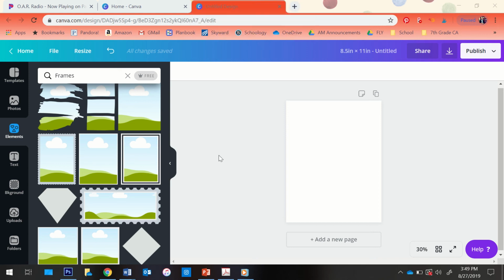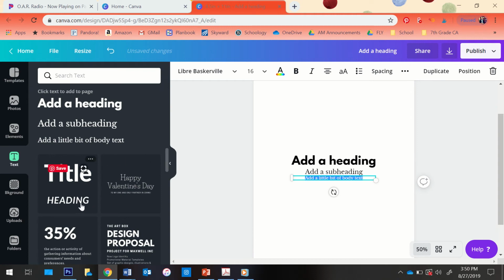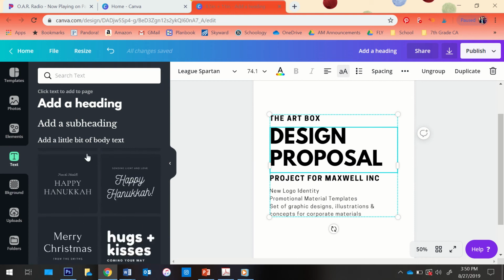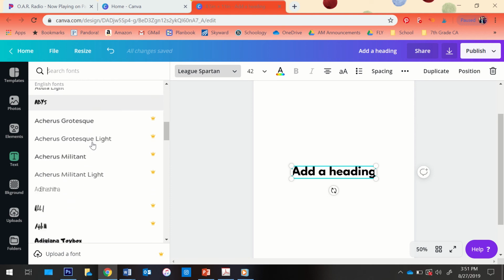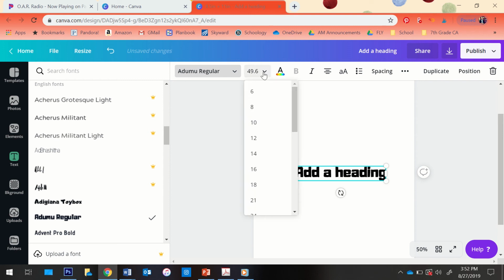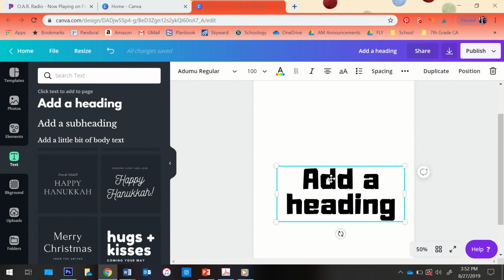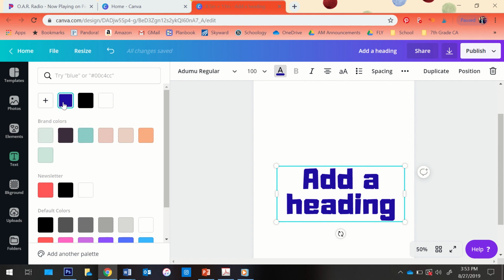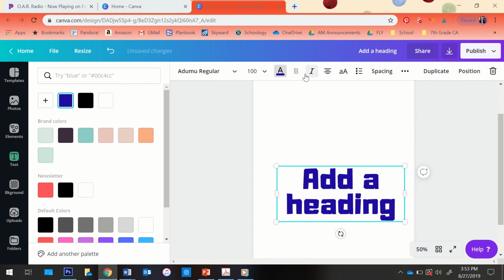Canva Tutorial 4: Text